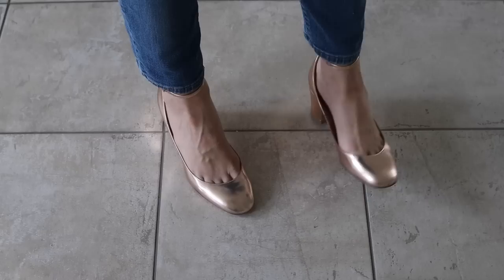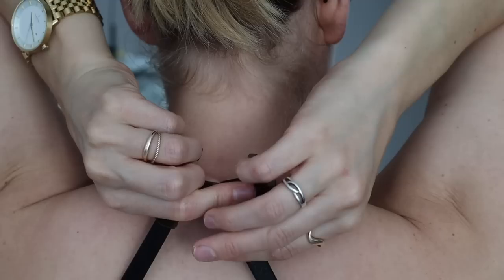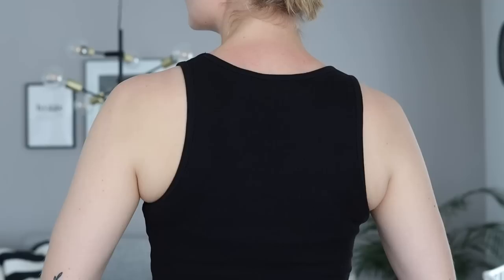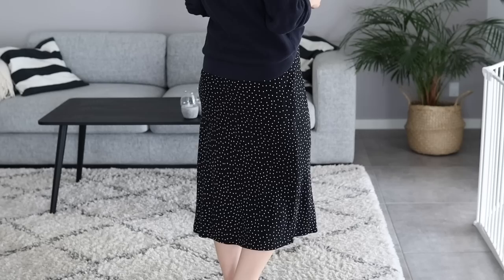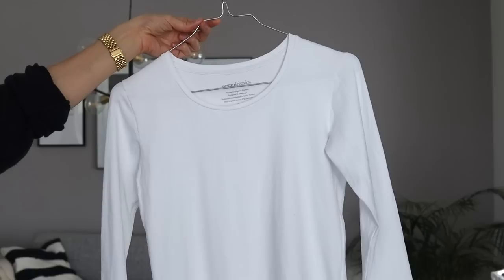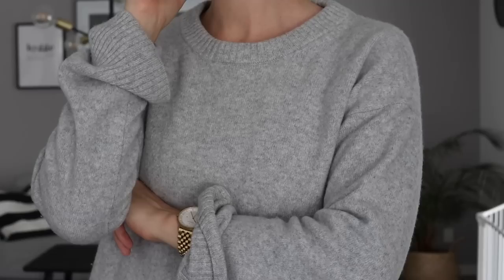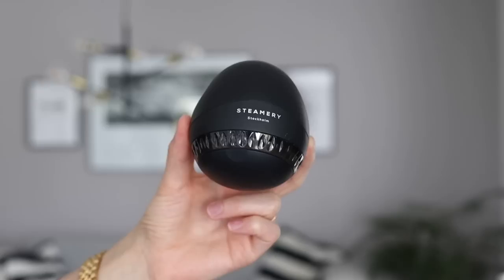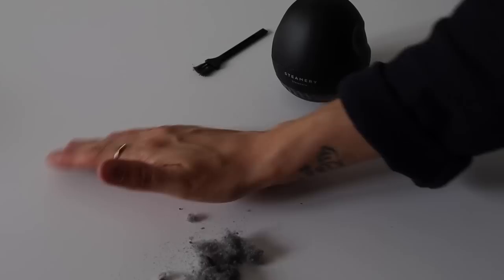8 UNSPOKEN WARDROBE ESSENTIALS | secret style tips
*Racerback top
*Similar biker shorts (mine are from Boob)